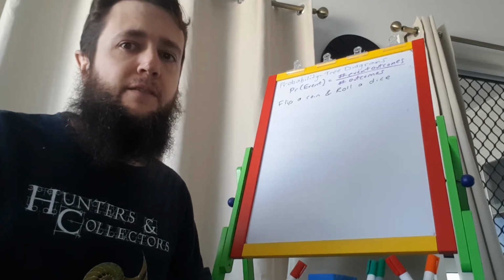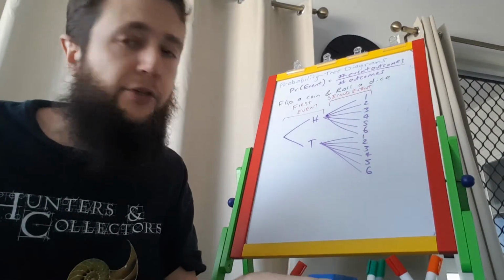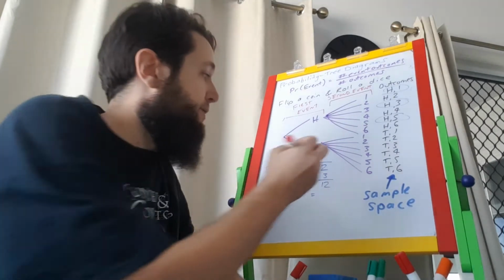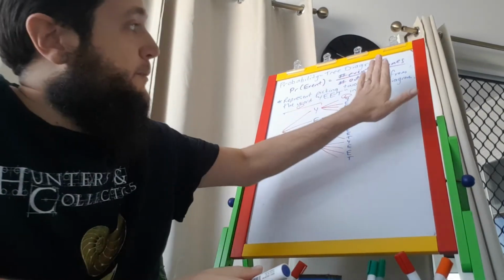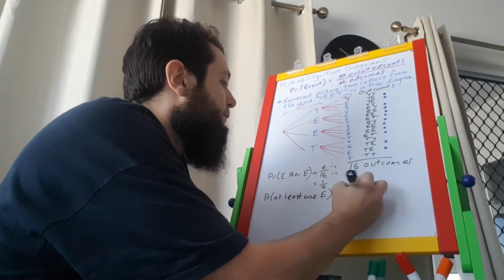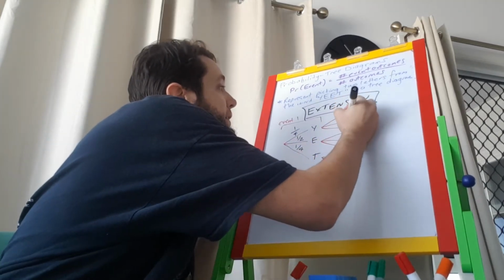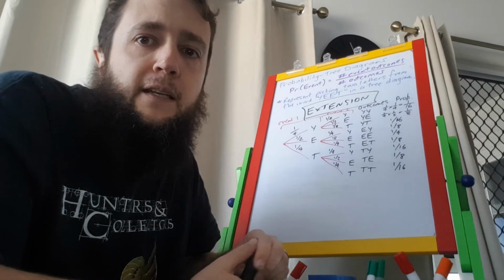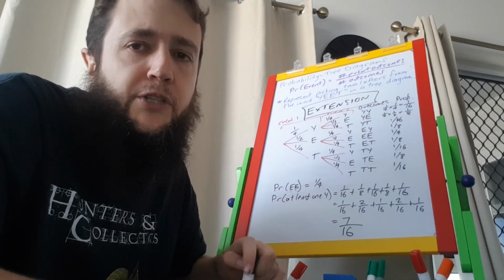Year 8 - Term 2 - Week 3 - Lesson 2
Probability using tree diagrams.